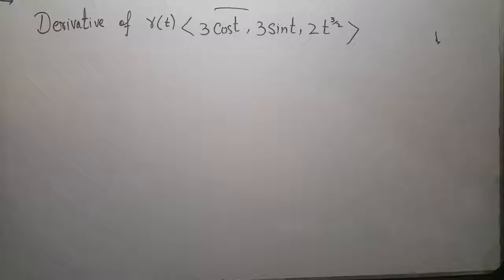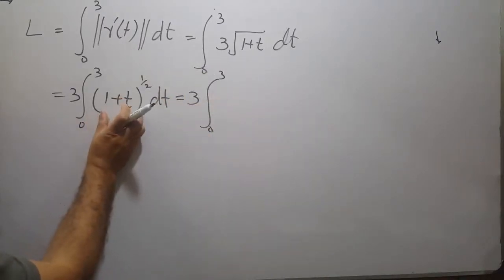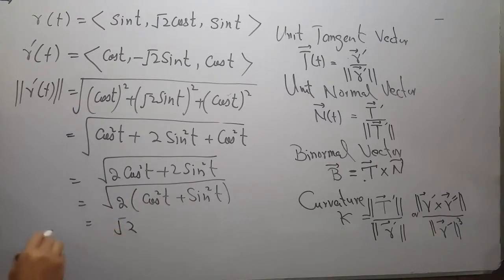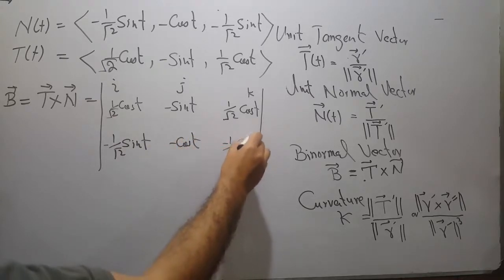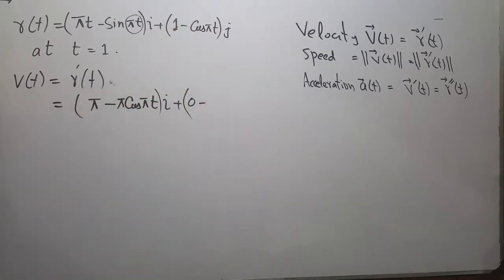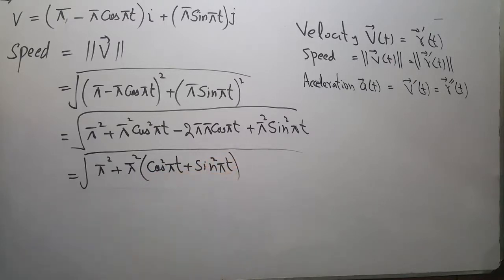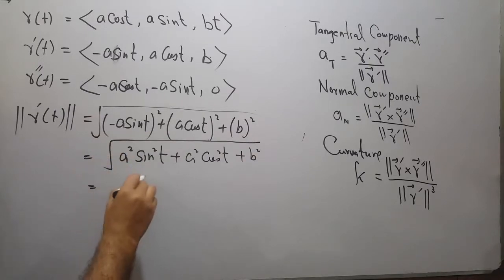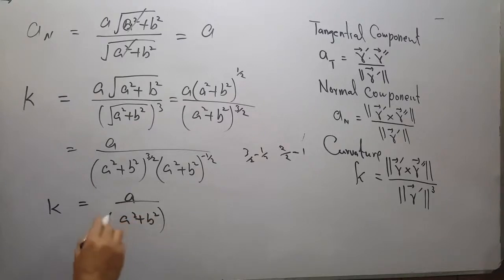Vector Valued Function, Unit Tangent, Vector, acceleration arc-length House of Calculus